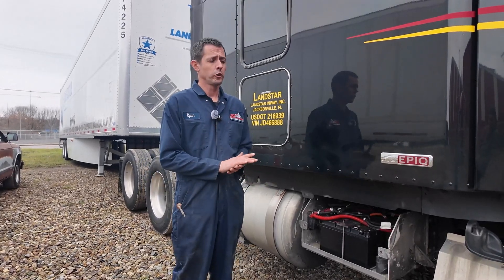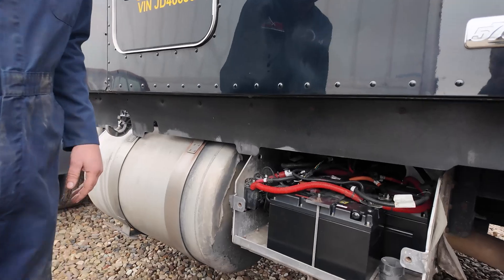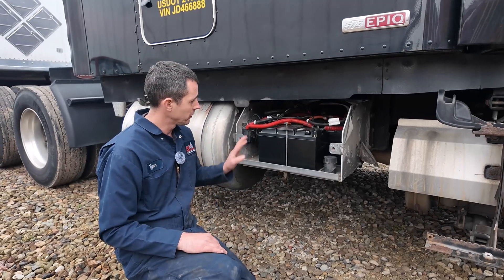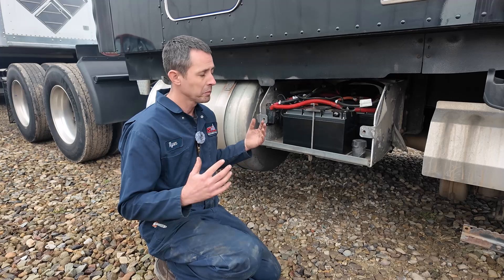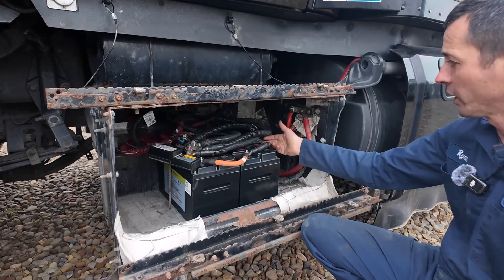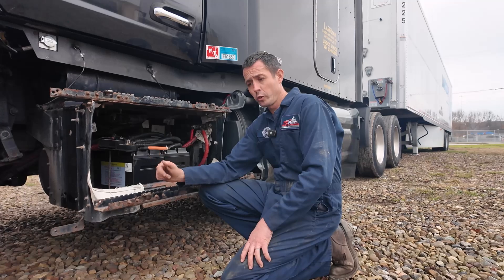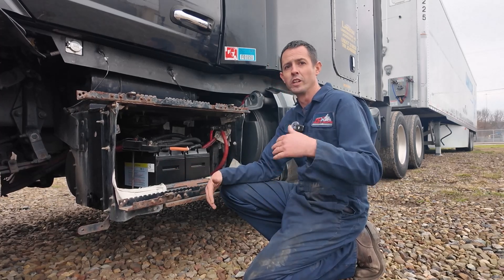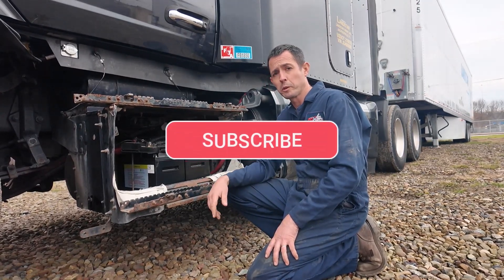Ultimate Lithium Ion Battery Setup For Paccar's Factory Electric APU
We have replaced the AGM batteries with Skana dual-purpose lithium batteries for this Paccar Factory Installed Electric APU. Our customer now enjoys the long lasting battery life and comfort cooling in the truck.

Want to install the best electric APU system on the market? Visit Polar Fox APU below